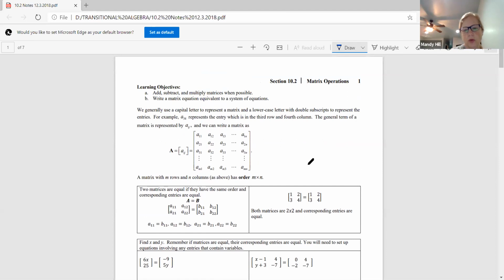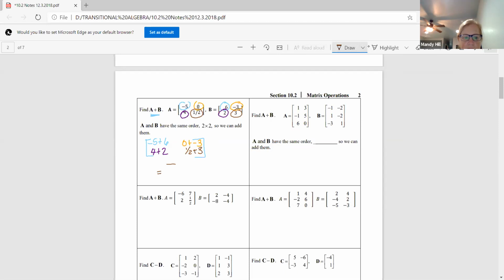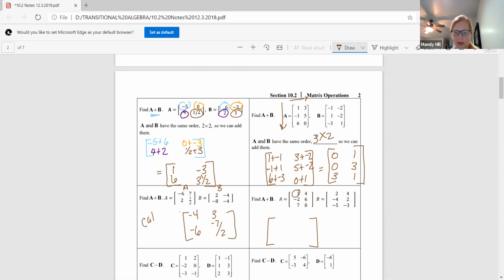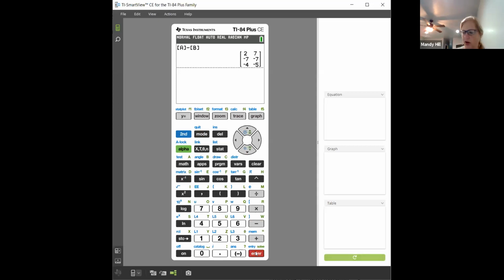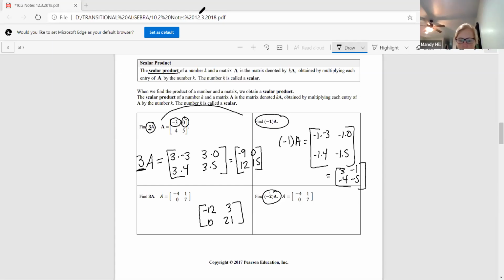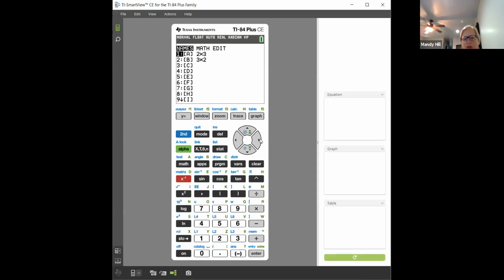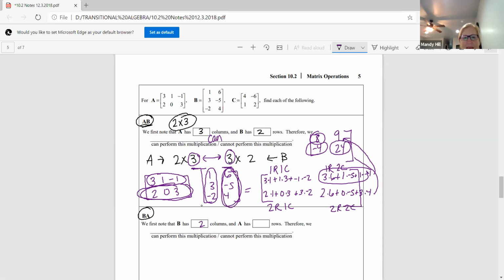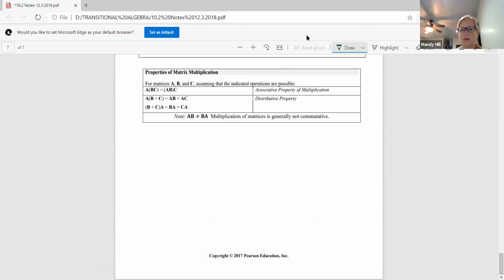Transitional Algebra 10 2